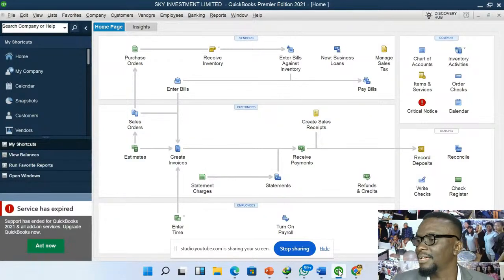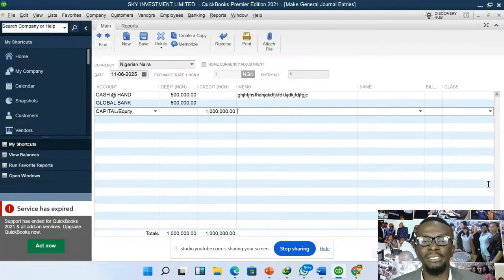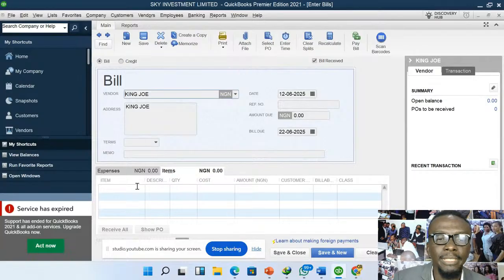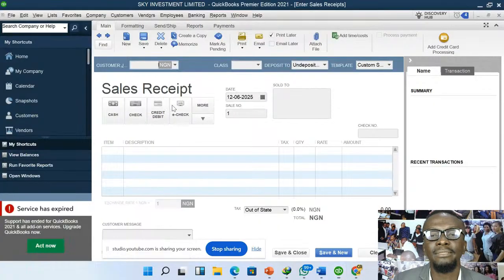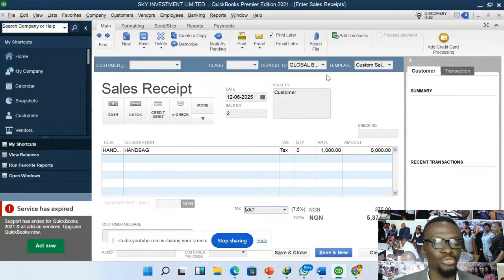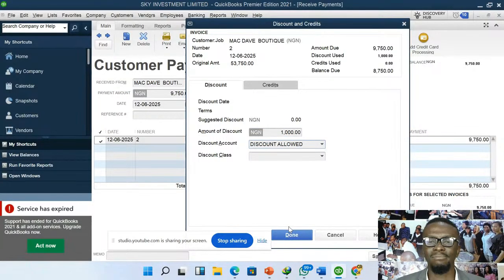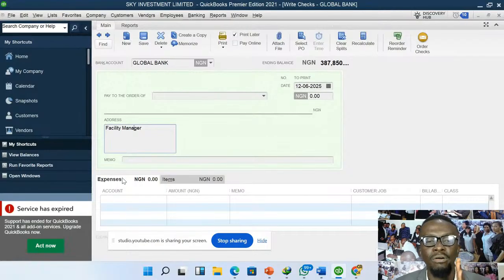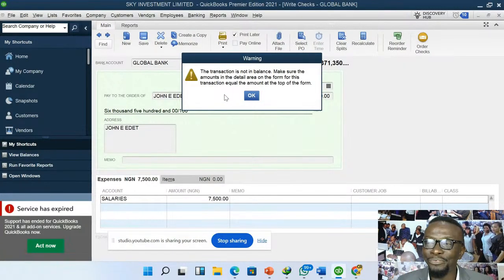QuickBooks Desktop Training | Day 2: Practical Accounting & Bookkeeping Step-by-Step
Ready to take your QuickBooks Desktop skills to the next level? 🚀

Welcome to Day 2 of our QuickBooks Desktop Training — a practical continuation designed to help beginners, accountants, bookkeepers, entrepreneurs, and business owners confidently use QuickBooks for everyday accounting and bookkeeping.

In this session, we'll move beyond the basics and focus on practical QuickBooks workflows, transactions, bookkeeping and financial reporting.

📚 What You'll Learn:

✅ Practical QuickBooks Desktop workflows
✅ Recording everyday business transactions
✅ Customers and vendor management
✅ Income and expense tracking
✅ Bank and account management
✅ Understanding QuickBooks reports
✅ Bookkeeping best practices
✅ Practical accounting tips
✅ How to work more efficiently in QuickBooks

This training is ideal for anyone looking to learn QuickBooks Desktop step-by-step and develop practical accounting software skills that can be applied in real businesses.

🔥 If you haven't watched Day 1, start there first so you can follow the training in sequence.

🧠 Got questions? Drop them below — we reply to every comment!

🎯 My Recommende